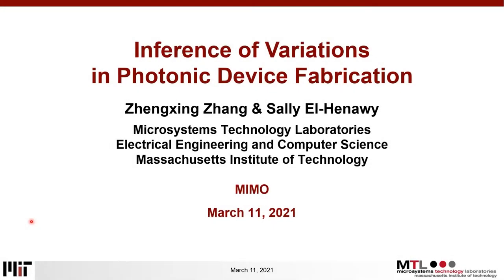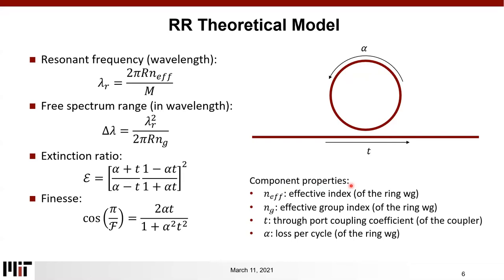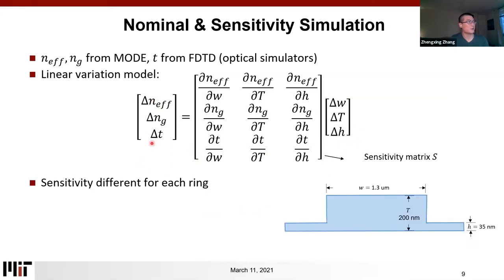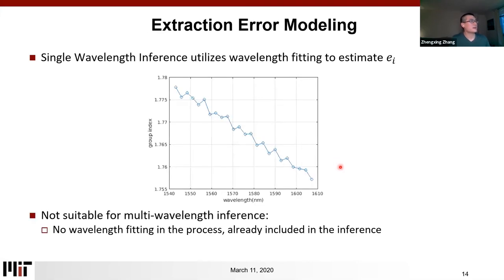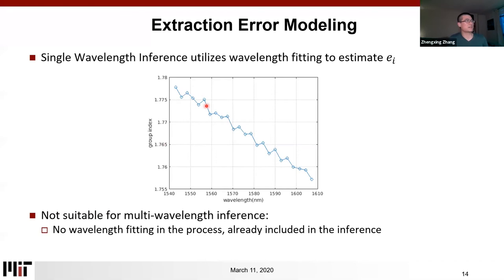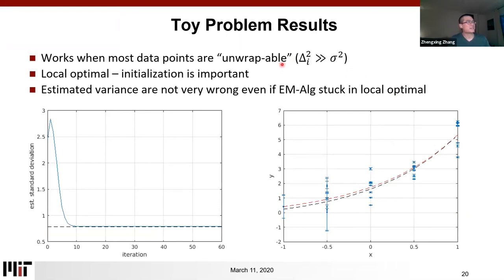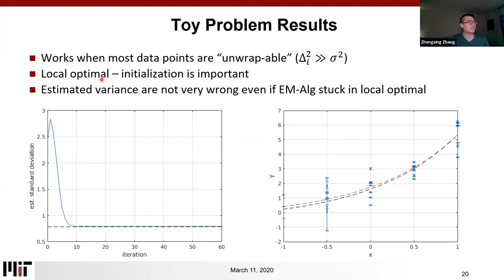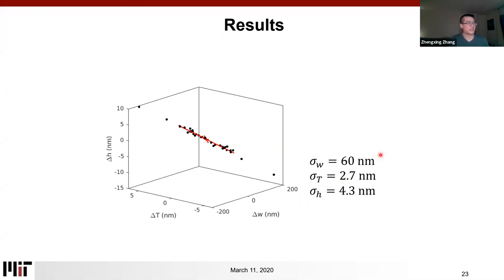Inference of variations in photonic device fabrication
Presented by Sally El-Henawy & Zhengxing Zhang